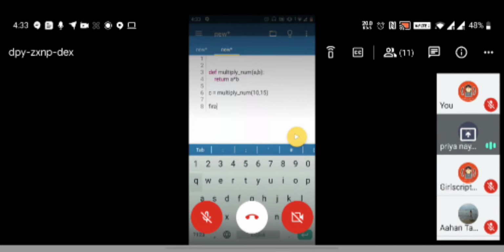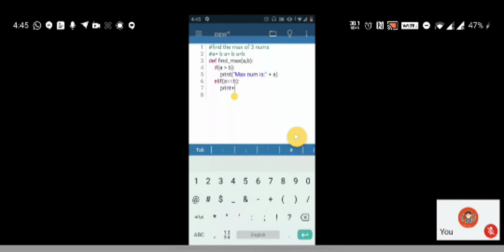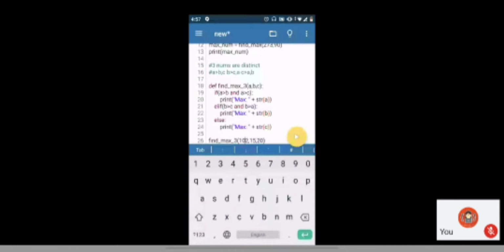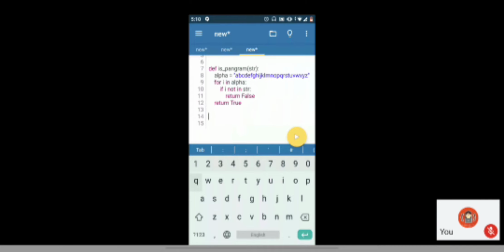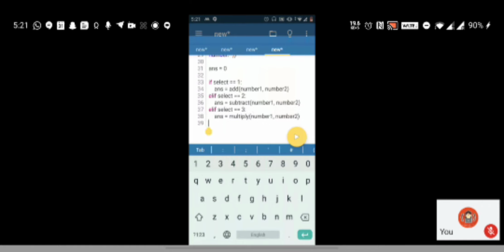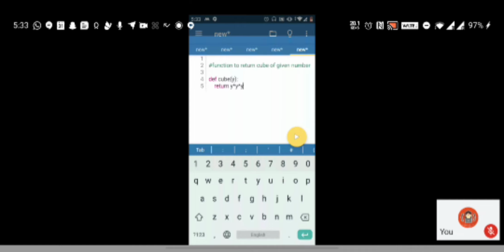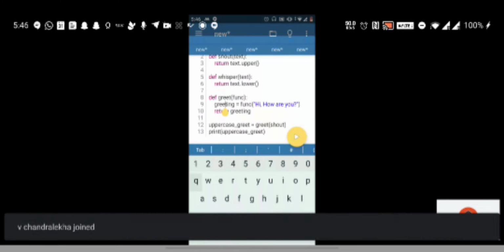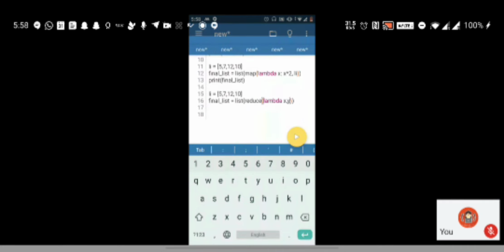GirlScript Bangalore Python 101(English) Anonymous functions & questions solved 2020 09 26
Topics Covered:
- Anonymous functions
- Solved Questions on functions